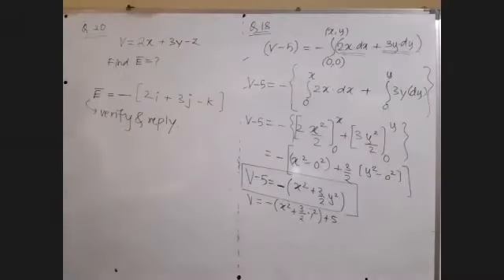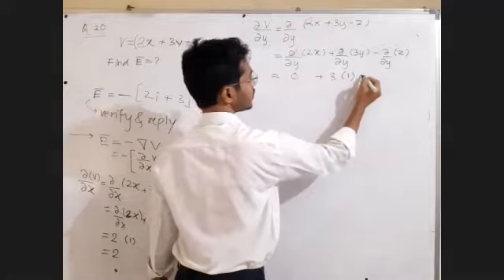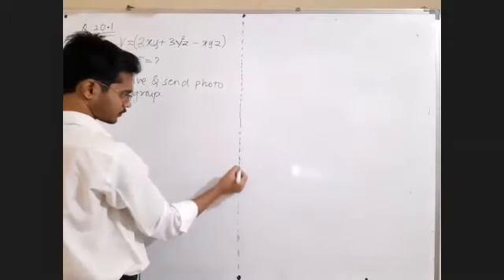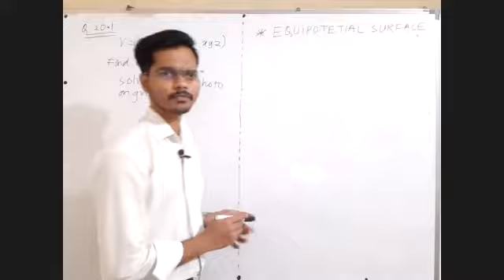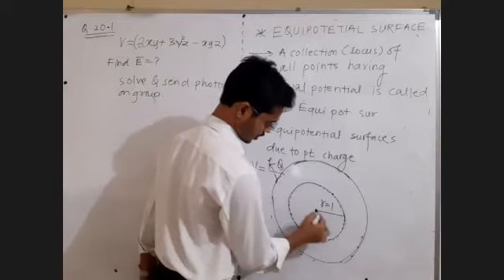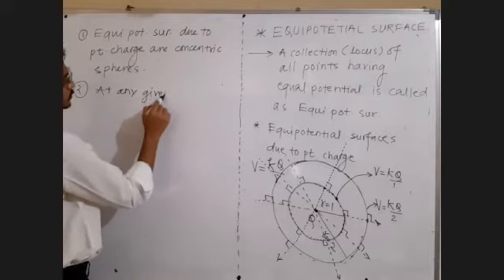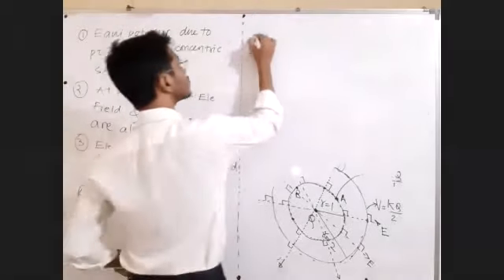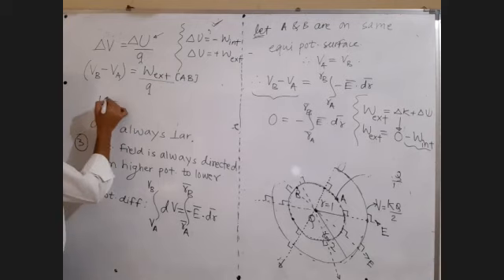536. JEE_NEET Lec-7.1 ELECTRIC POTENTIAL AND CAPACITANCE